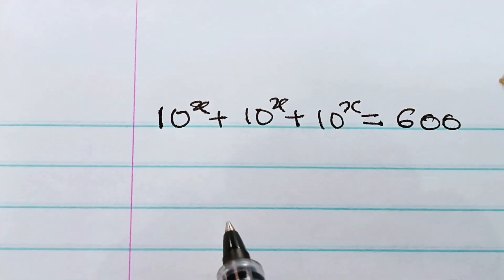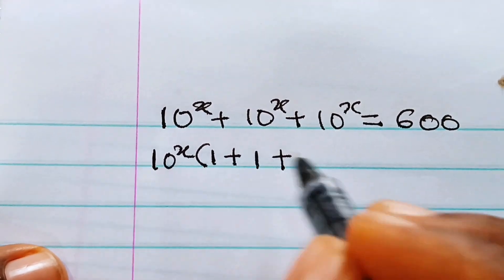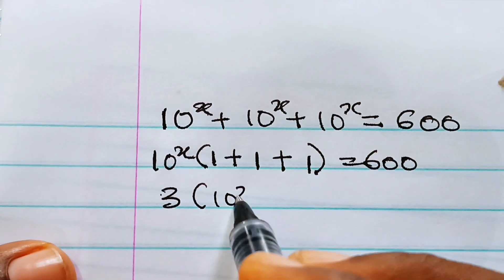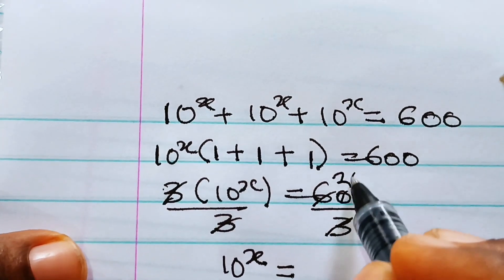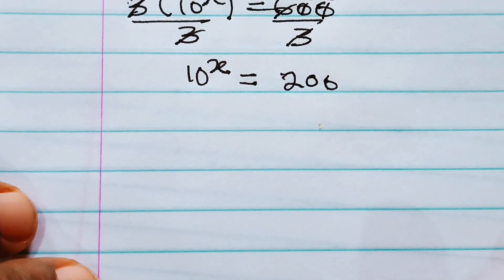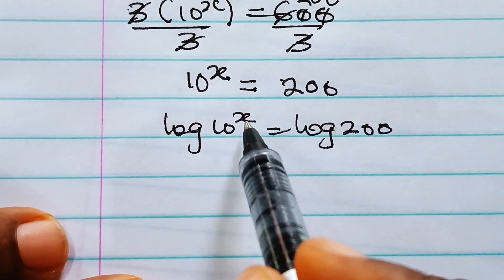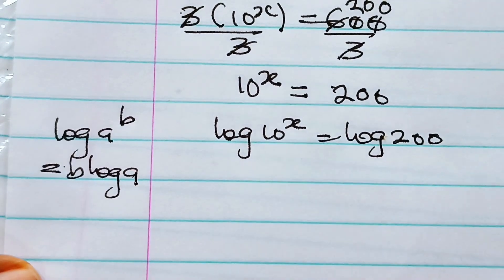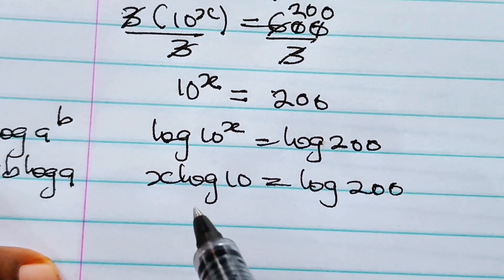Math Olympiad exponential math problem|Exponential equation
In this video, I gave a detailed tutorial on how to solve this type of math Olympiad exponential question involving laws of exponents and logarithms.